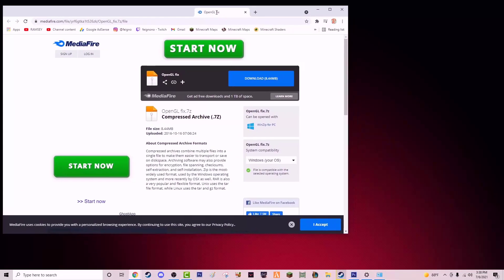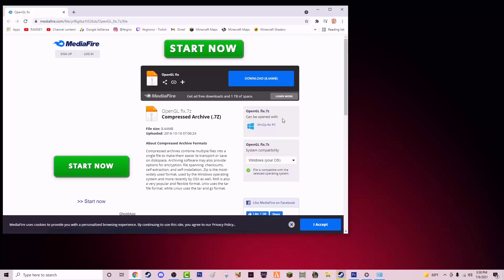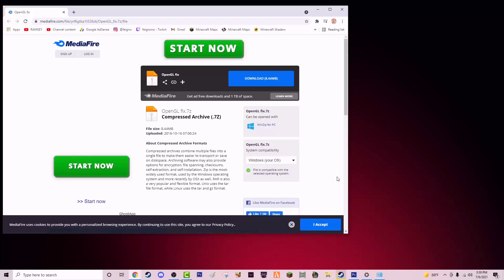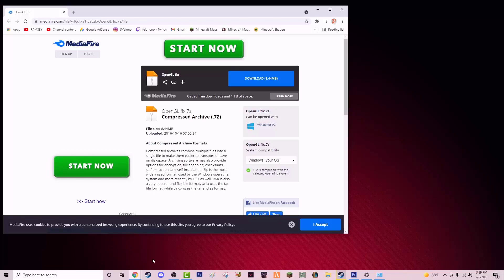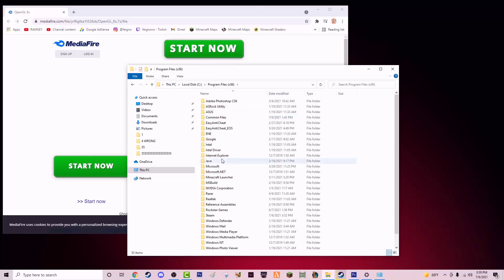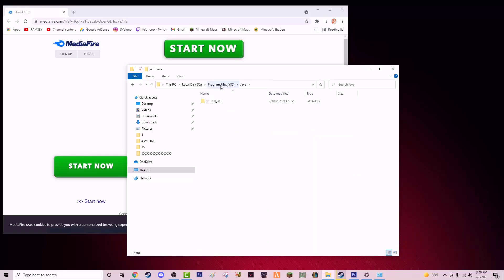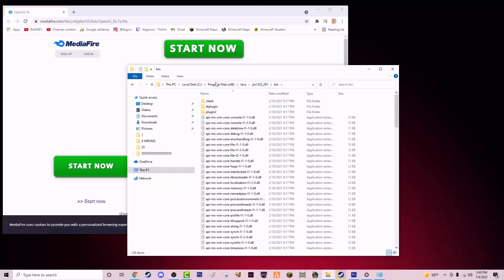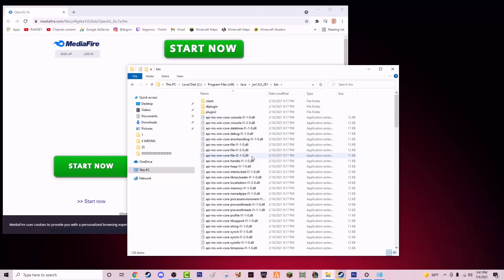OPENGL ERROR 1281 FIX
OPENGL ERROR1281 ERROR FIX (MINECRAFT)